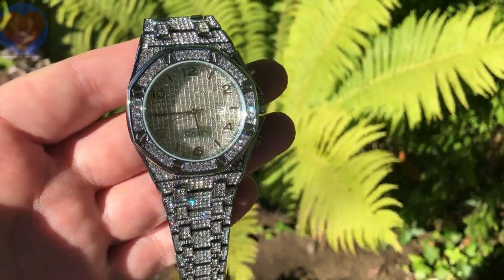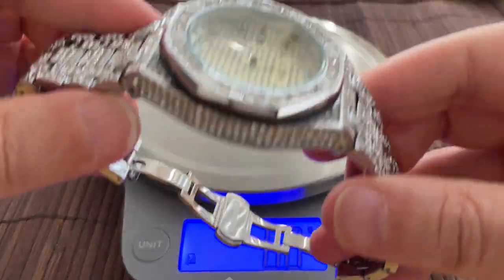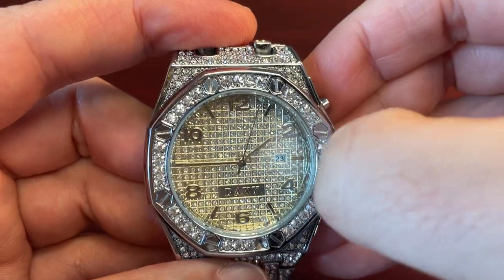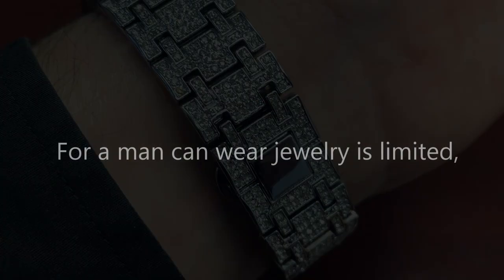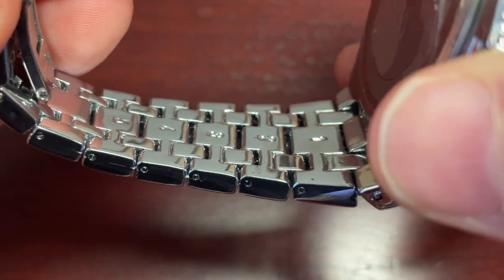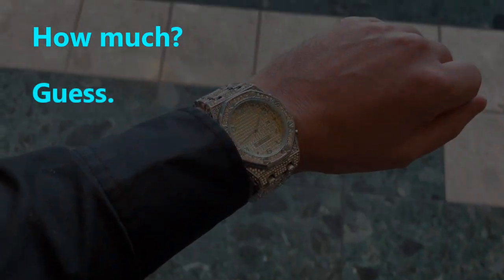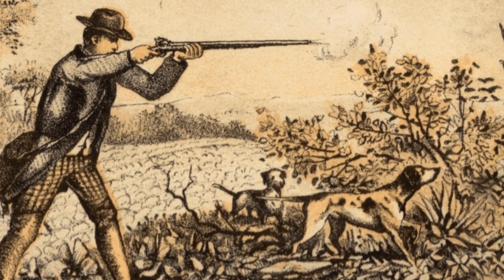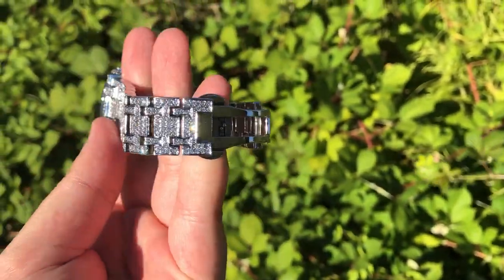The Daxy Diamond Watch - All the bling without the ka-ching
Beatnik review of the Daxy Iced Bling Watch | Timekeeper, Ultimate Watch Reviews
Hexagon Shaped Diamond Watch (featured in video [found it!] but price has gone up)

Hexagon Shaped Diamond Watch (similar to video)

Cartier-style Diamond Watch

Cartier-style Diamond Watch, black ice version

Blue Dial Ice Watch

Royal Oak style Diamond Watch